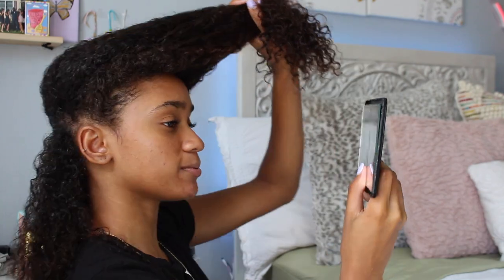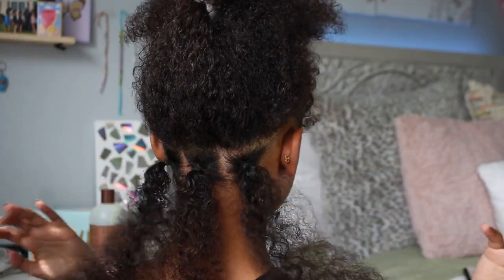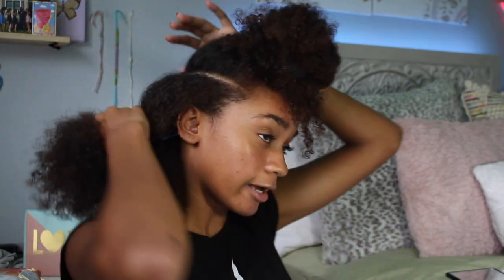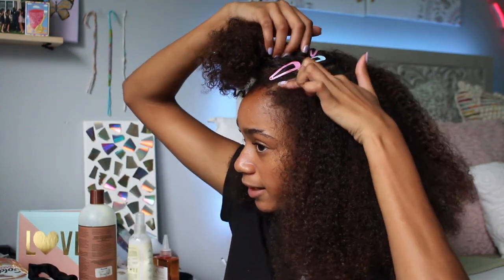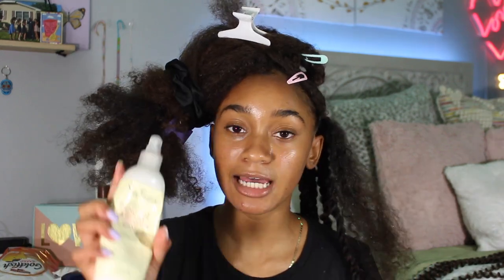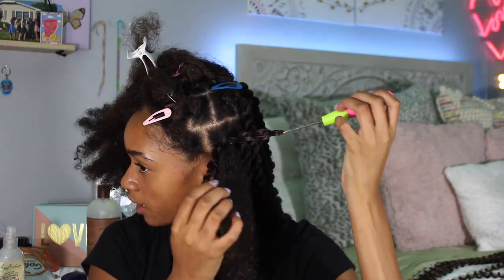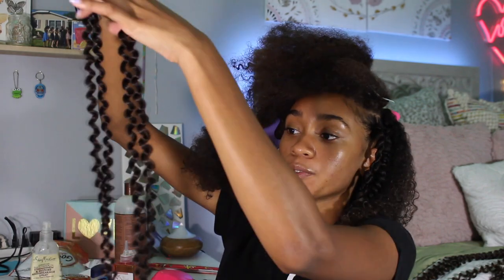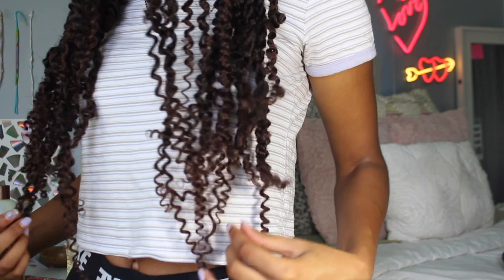how to: easy passion twist rubber band method | passion twists on natural hair! beginner friendly!!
i loveeee how passion twists look on everyone so here's how to: easy passion twist rubber band method ! this is a beginner friendly passion twist tutorial using the rubber band method!! this process is super easy and simple to do, and the result is soooo cute!! comment down below if you're going to try passion twists on your natural hair!!

~time stamps~
0:00 intro
0:26 products + tools needed
1:50 how to make the parts
4:16 how to do the twist
6:48 the final product :)

- if you liked this video then you will like -

- faq -
age: 15 ☼
grade: 10th
camera: canon t5i, 18-55mm stm lens (kit lens)
lighting: limostudios umbrella lights
editing software: imovie (mac)